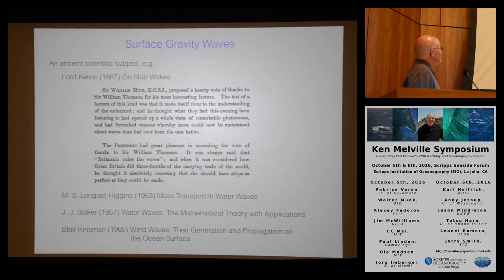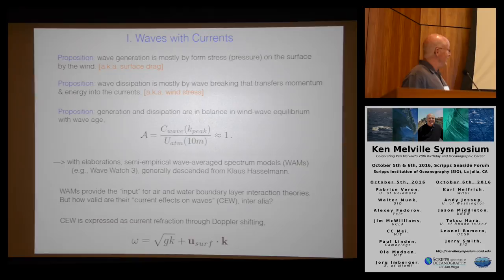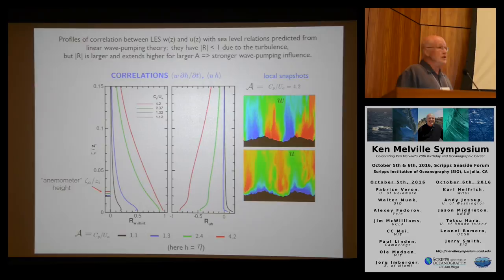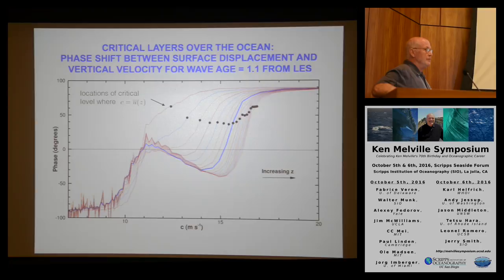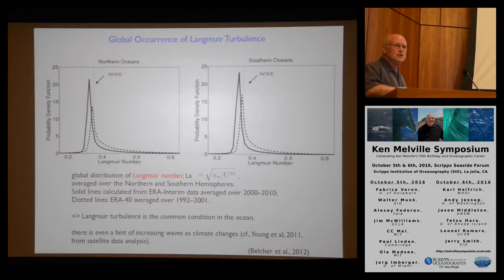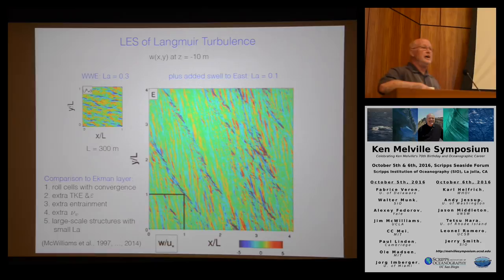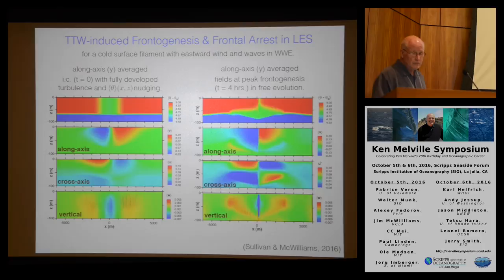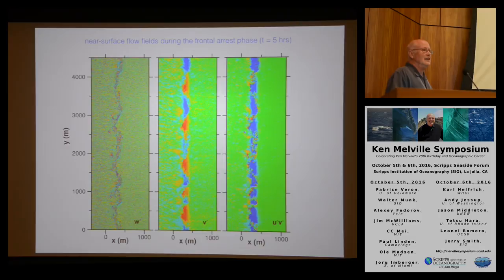Ken Melville Symposium - Jim McWilliams, Theories and Simulations of Wave-Current Interaction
Ken Melville Symposium
October 5th, 2016, Scripps Seaside Forum
Scripps Institution of Oceanography

Speaker: Jim McWilliams
Title: Theories and Simulations of Wave-Current Interaction